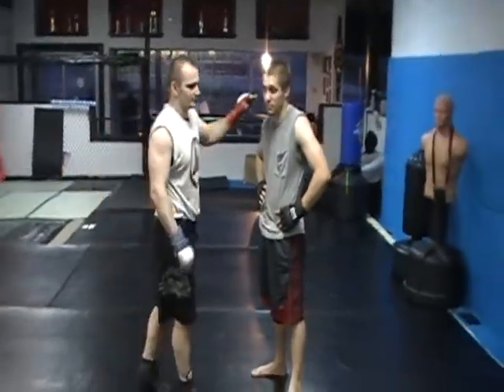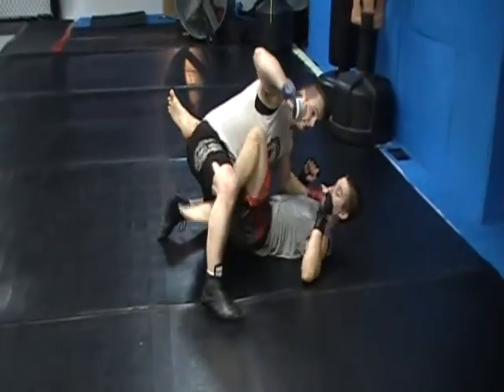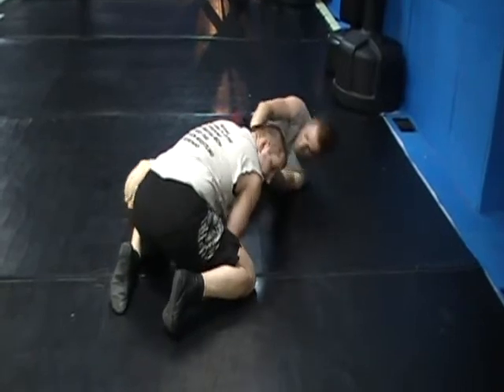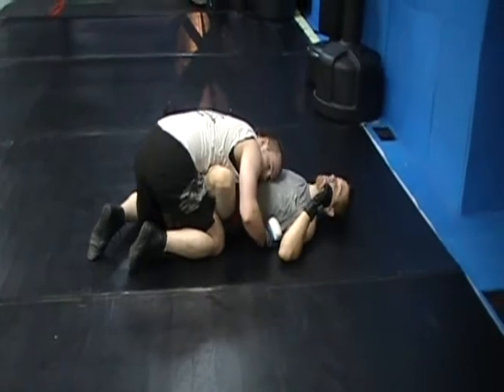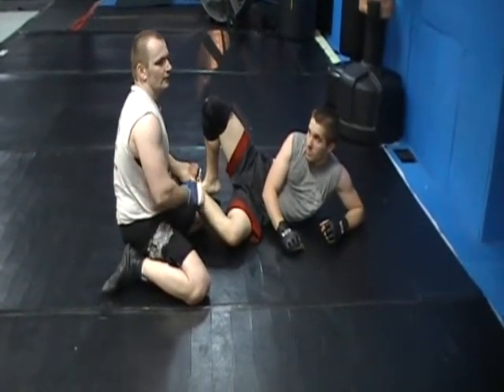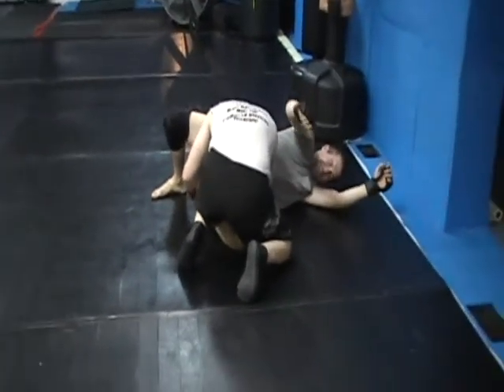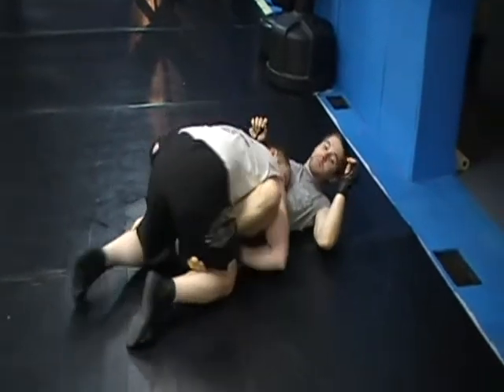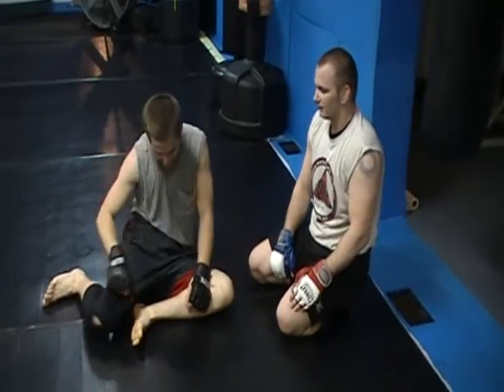THE DIRTY WORD GUARD PASS (Recounter for the Cement Pass) - BJJ Technique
Use this recounter when your opponent tries to shrimp and create distance during your cement pass.

Ouch!